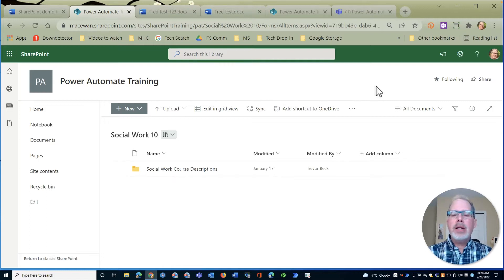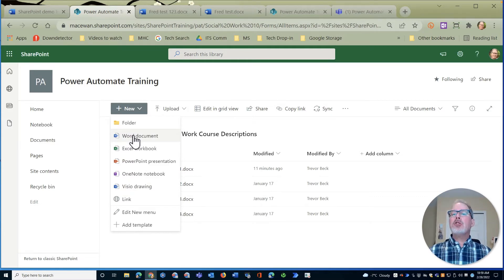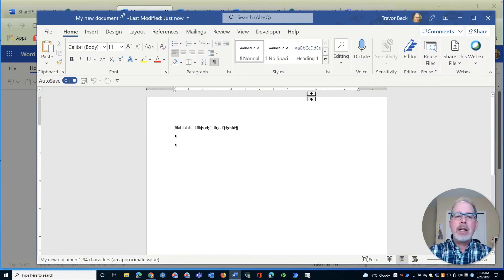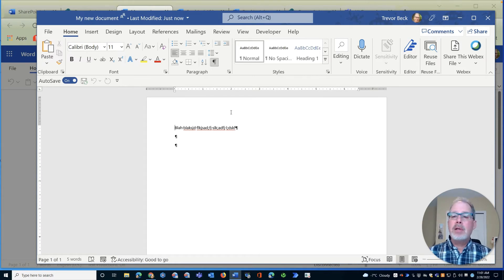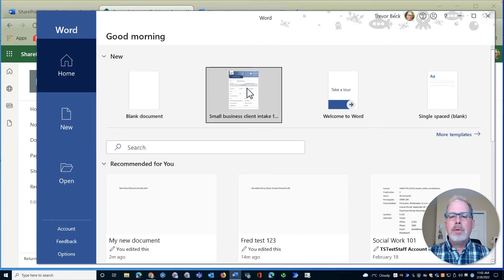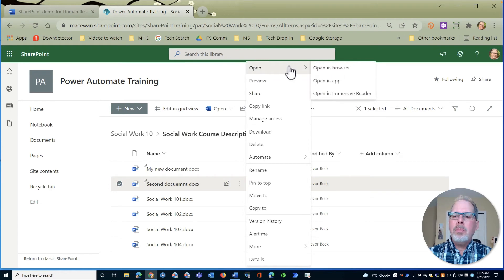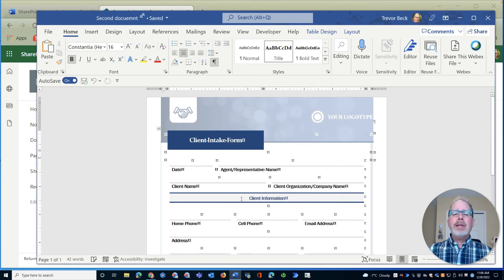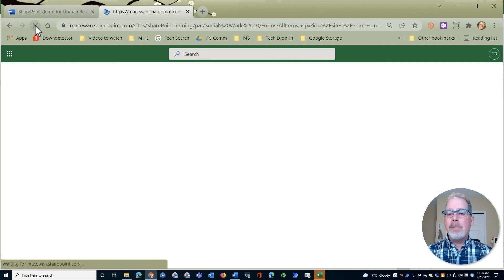Work in SharePoint and dump desktop sync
A brief overview of how to get things done in SharePoint without desktop synd.